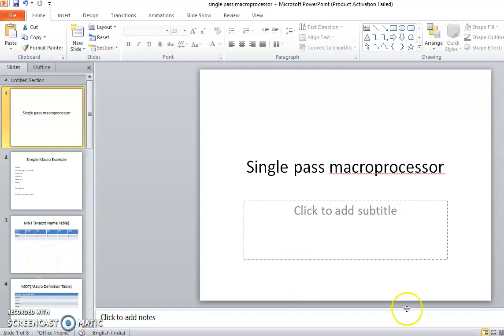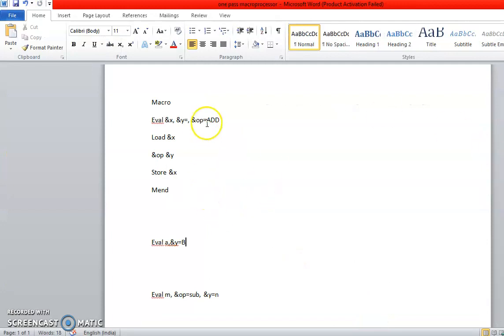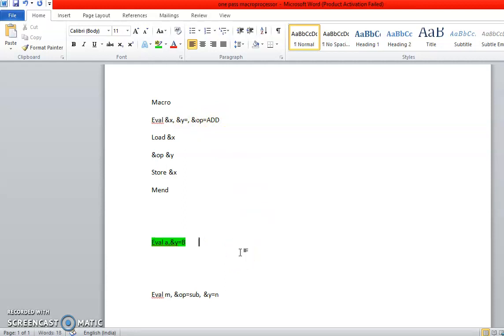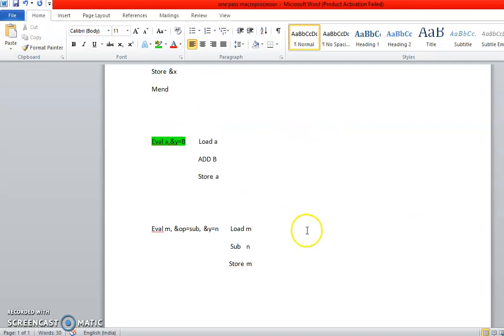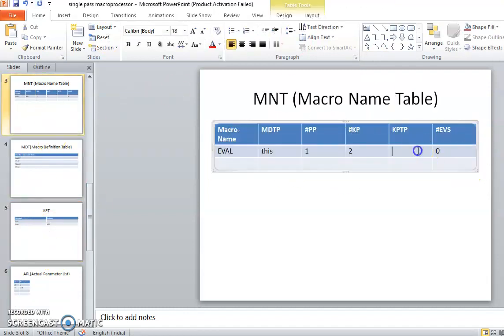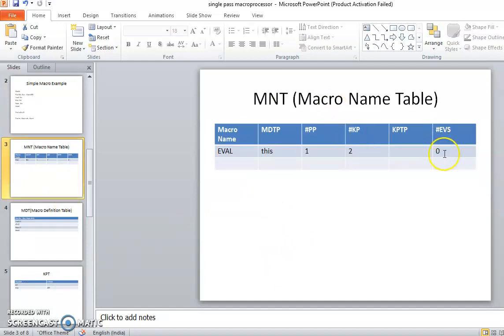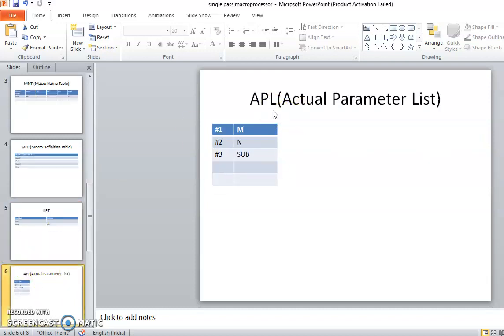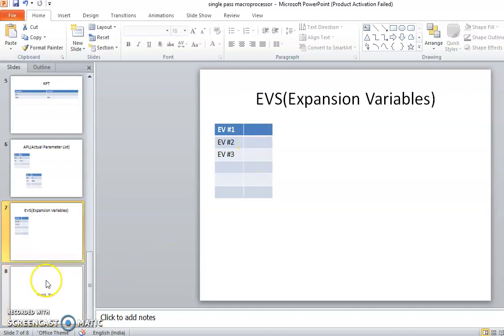single pass macroprocessor